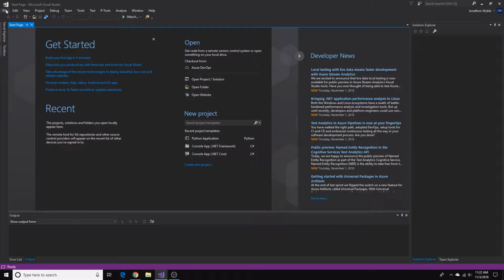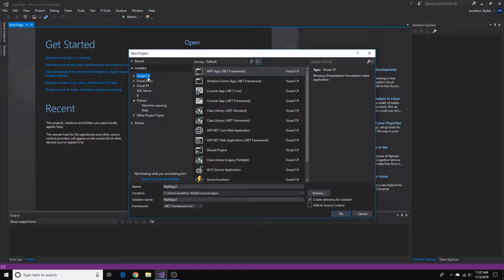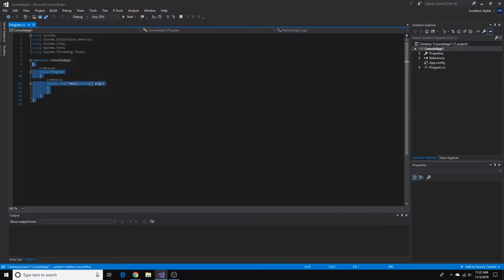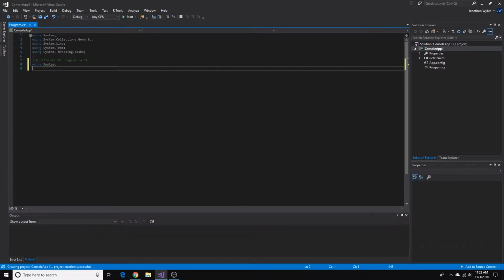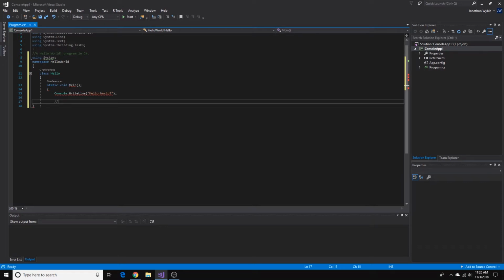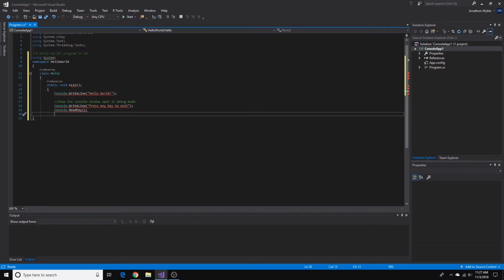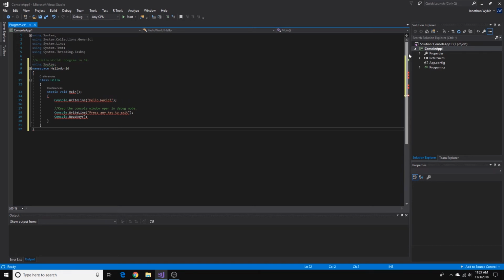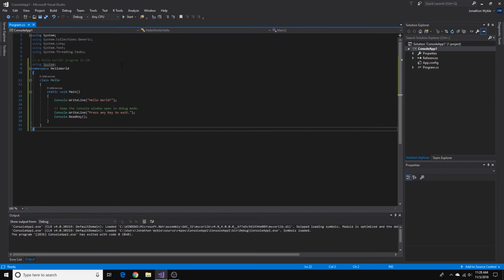How to Create Basic C# Programs in Microsoft Visual Studio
This is a video tutorial on how to create and compile basic C# programs in Microsoft Visual Studio.

Downloads